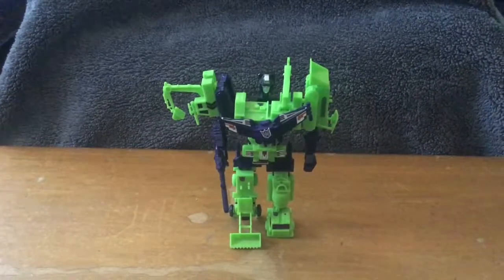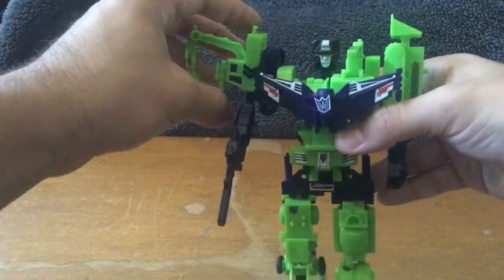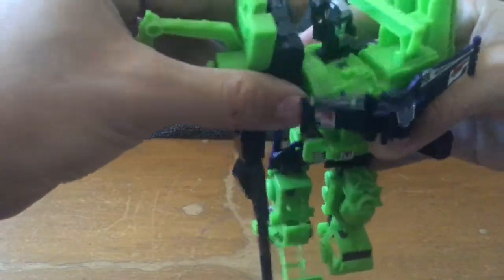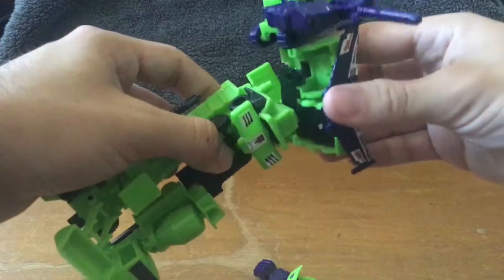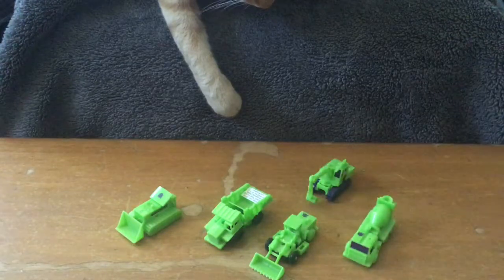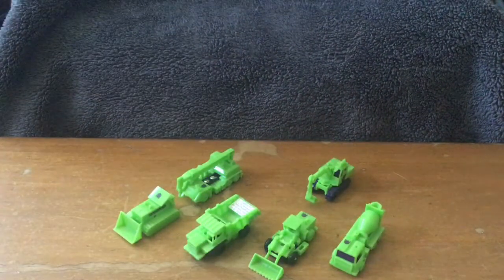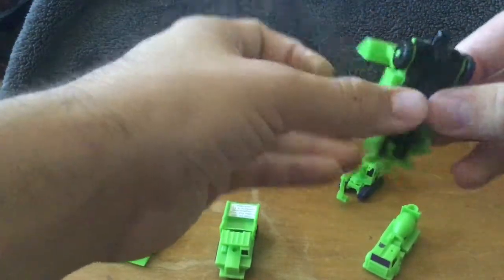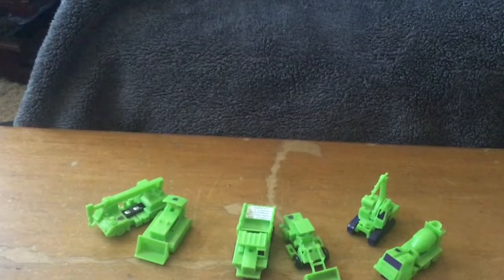BOOTLEG BRETHREN Reviews construction